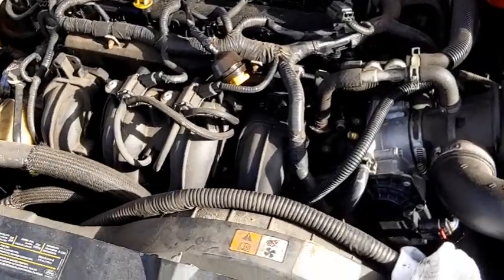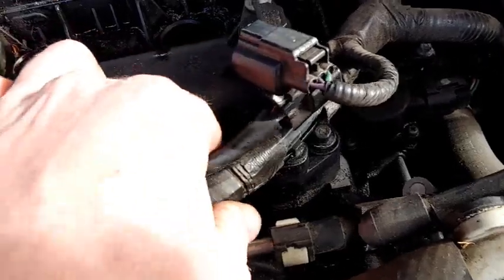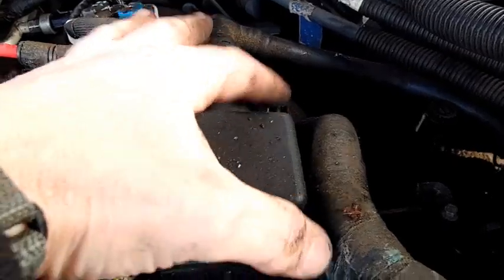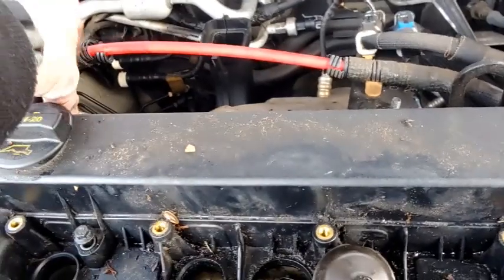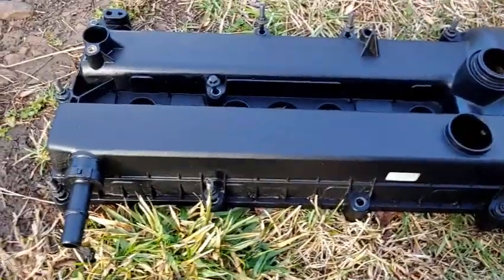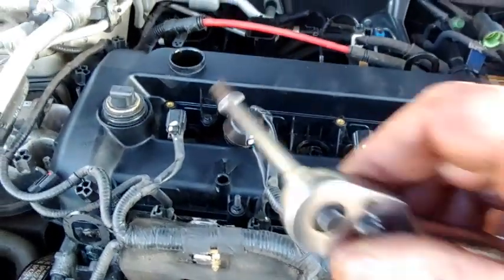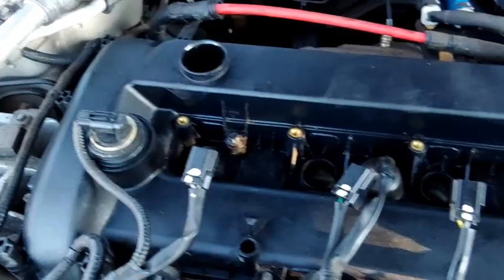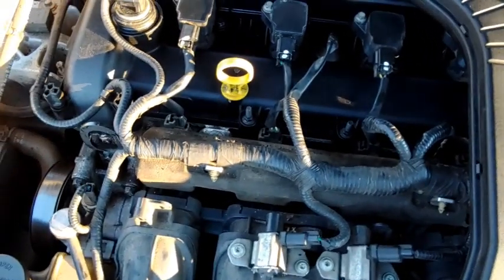Replacing the valve cover gasket on a 2006 Ford fusion with the 2.3L engine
My friend was smelling oil from his car when he parked it. I checked it out for him and noticed oil leaking from the valve cover. I replaced the valve cover gasket on his 2006 Ford fusion. I ordered the gaskets from Autozone part number # VS 50639 R-1.
I had to do some cleaning and removing oil from the wells but over all an easy job and not much time involved to do this.